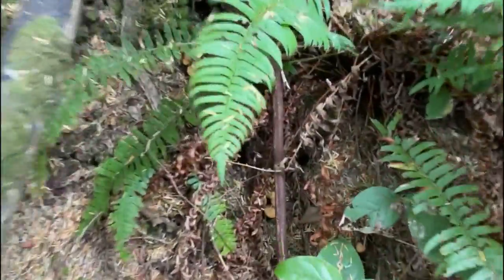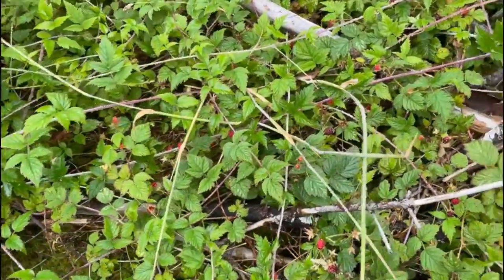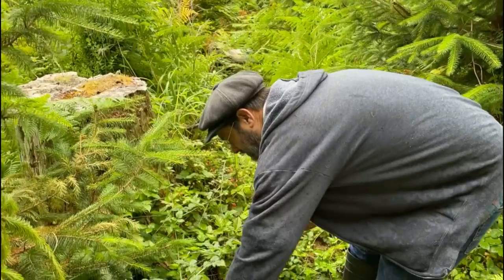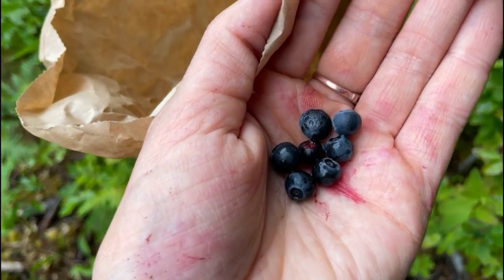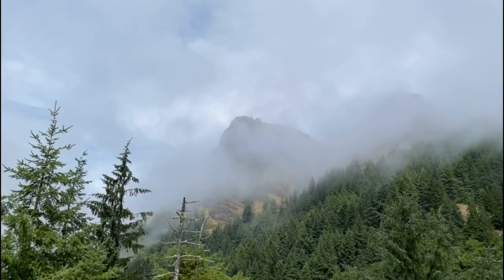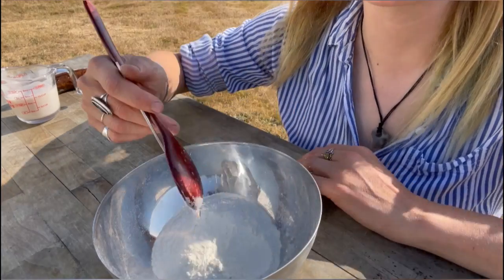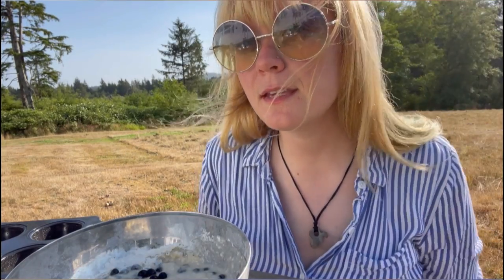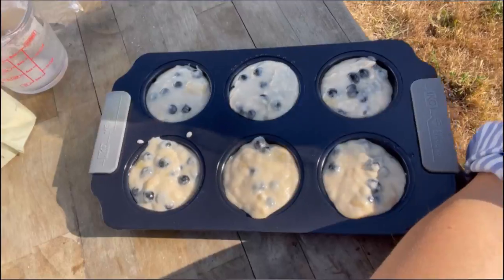Foraging Chanterelles, Blackberries & Blueberries + Blueberry Muffins - Oregon Adventures!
I did a great job making these blueberry muffins but did a terrible job creating a recipe! So I'd recommend you find your favorite blueberry muffin recipe and add an extra cup of blueberries and a ripe banana. OR, you can try to figure out what I did here and try this delicious and healthy recipe for vegan blueberry banana muffins.